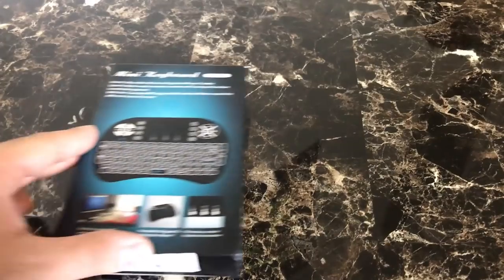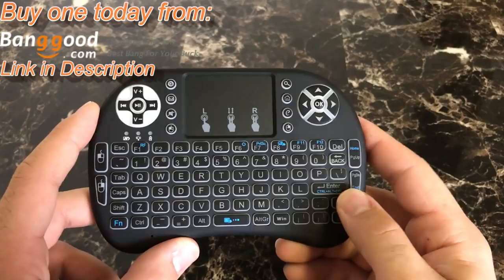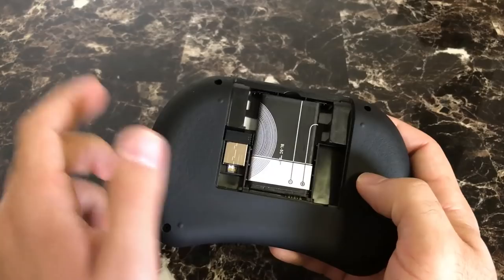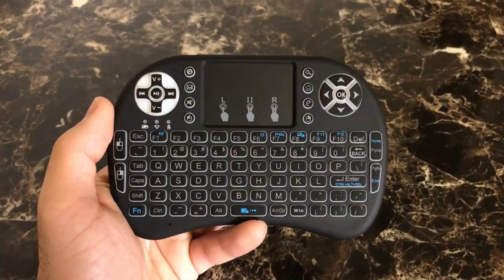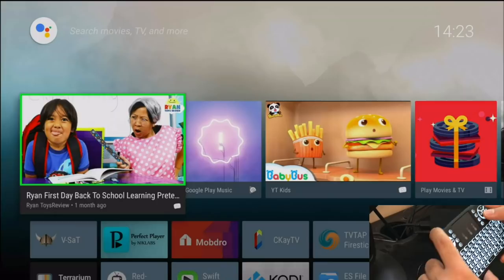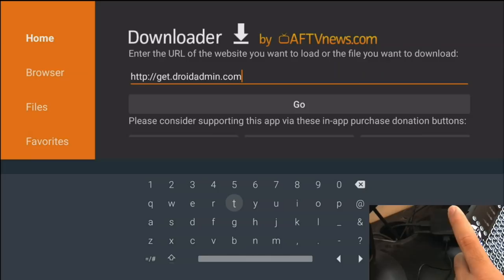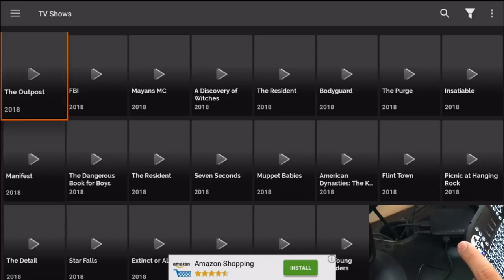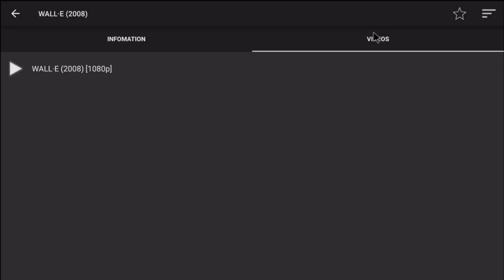MINI I8 Wireless Backlit 2.4GHz Touchpad Keyboard Air Mouse Review